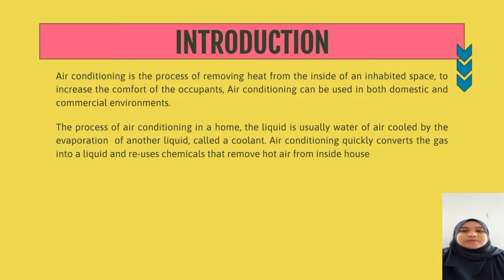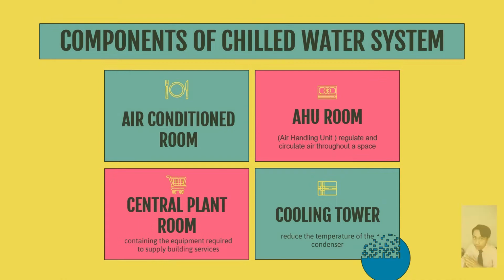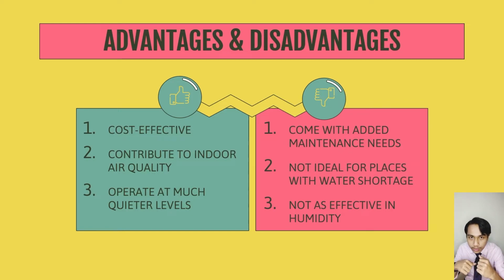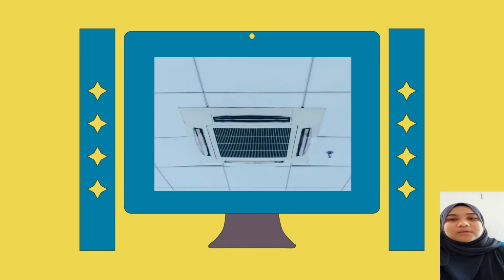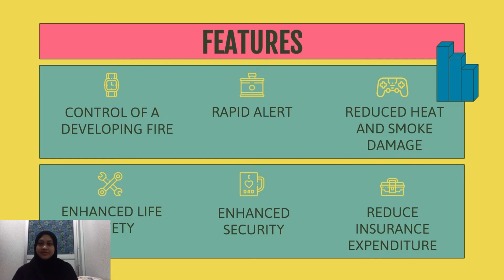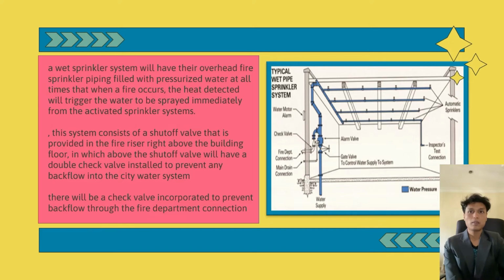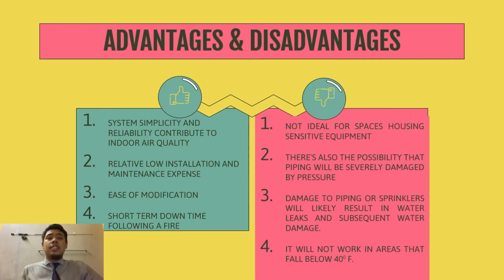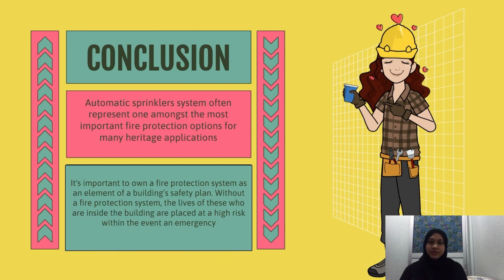BCT463 2A {building services technology}